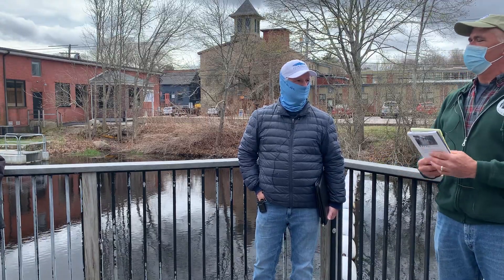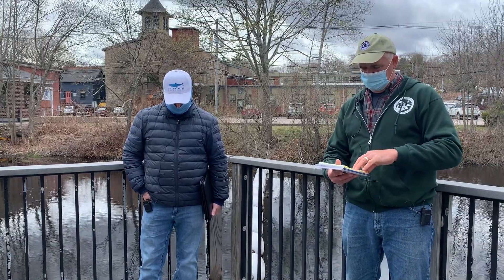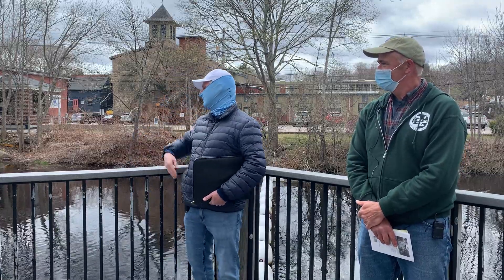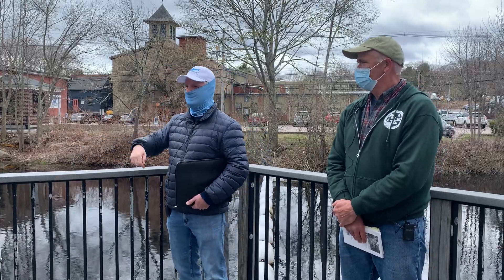The Green Stitch: April 2021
The River Herring Migration
April Speakers:
Bill McCusker from Friends of the Saugatucket
Paul Chappin from the River Herring Collective